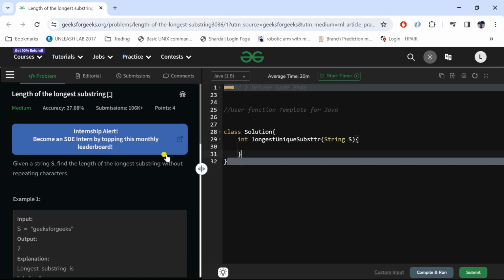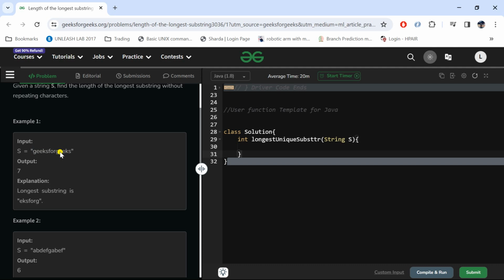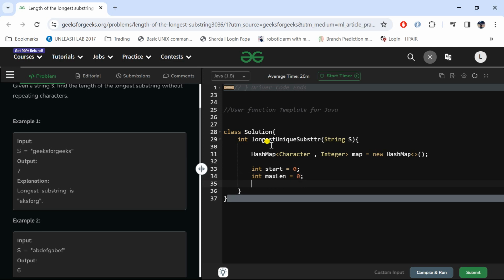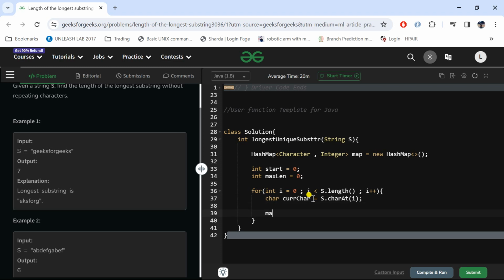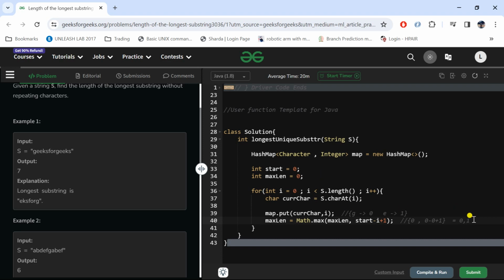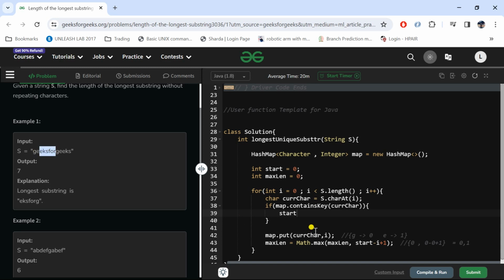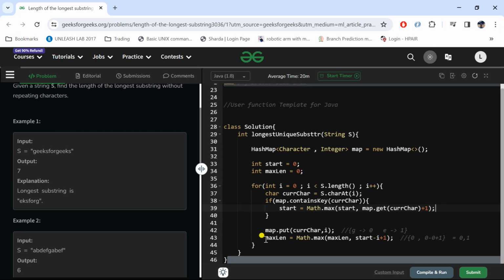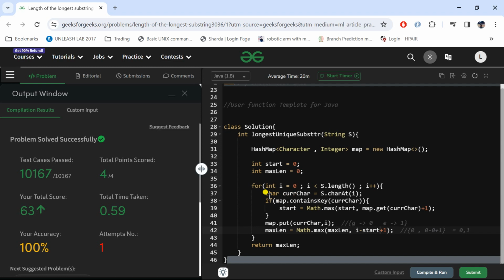GFG Longest substring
String based question with medium difficulty level.